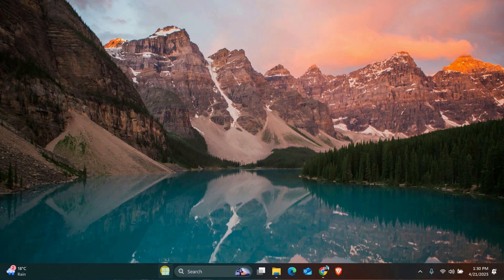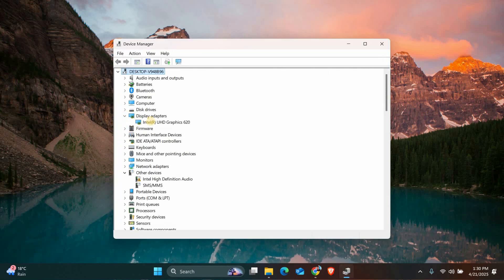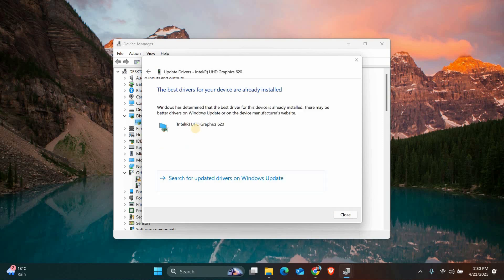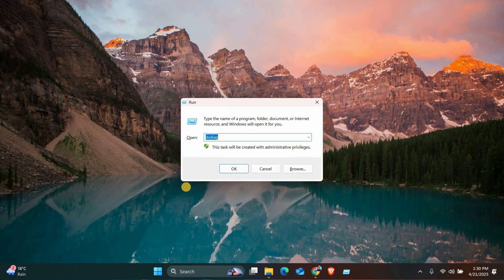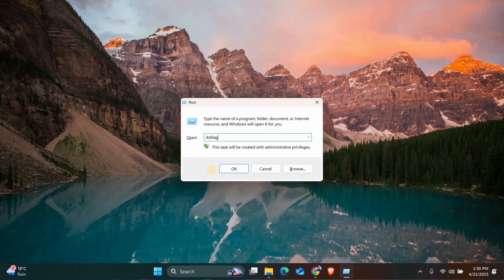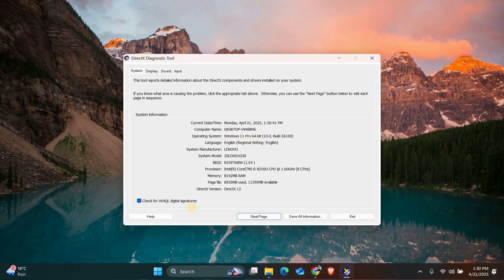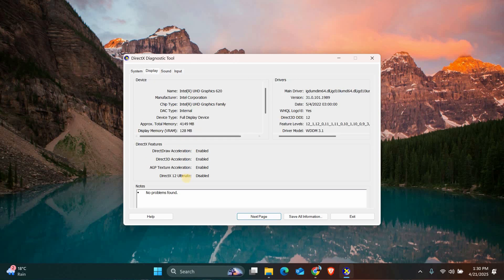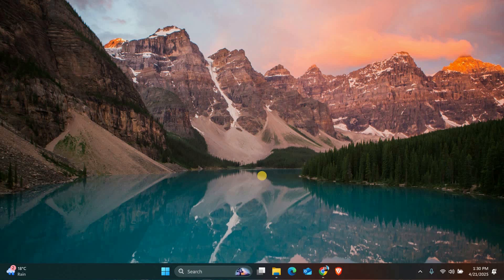How To Fix COD Warzone DirectX Unrecoverable Error on PC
Getting a DirectX Unrecoverable Error while launching or playing COD Warzone on PC? This video walks you through step-by-step solutions to fix the DirectX crash so you can get back into the game without errors or freezes.

🔹 “DirectX encountered an unrecoverable error” message
🔹 Warzone crashes at startup or during matches
🔹 DirectX 12 issues with Warzone
🔹 GPU drivers causing Warzone to crash
🔹 In-game graphics settings triggering error
🔹 Conflict with third-party overlays or software
🔹 Warzone not detecting graphics card properly
🔹 Problems after a game update or patch
🔹 Error persists despite reinstalling the game

Applies to: Windows 10, Windows 11, Battle.net (PC), NVIDIA and AMD graphics cards, COD Warzone, COD Warzone 2.0.